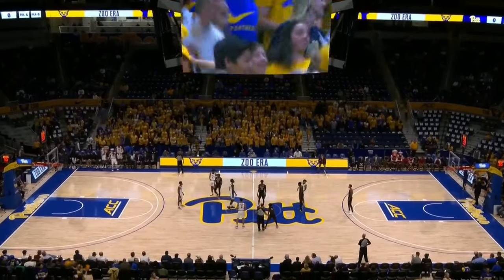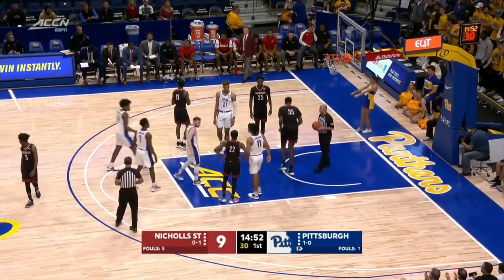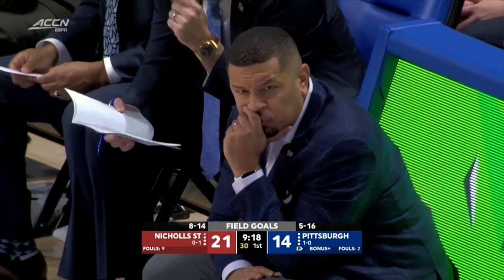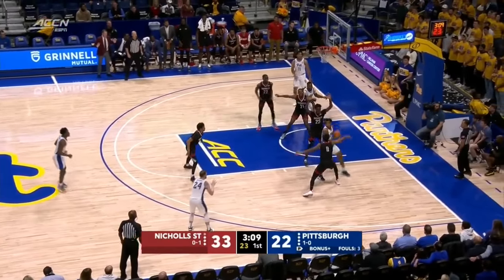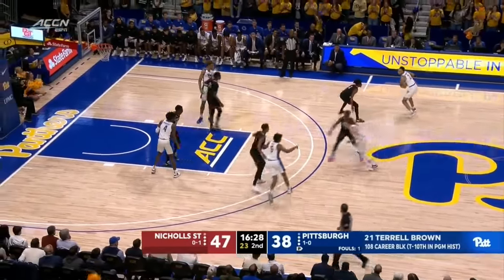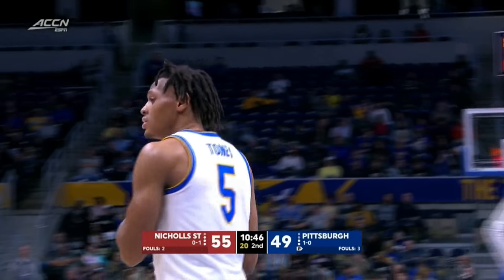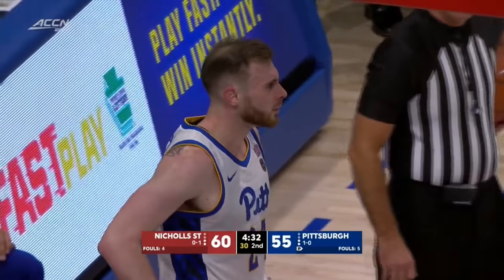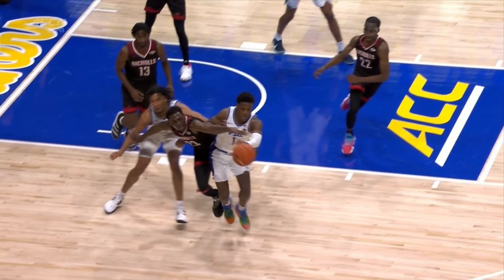Nicholls State vs. Pittsburgh Full Game | 2019-20 ACC Men's Basketball